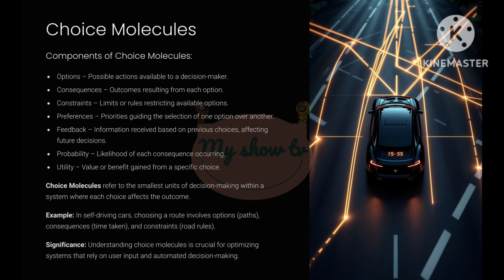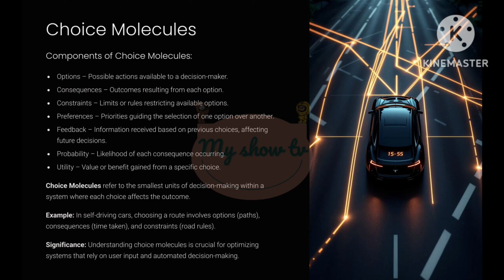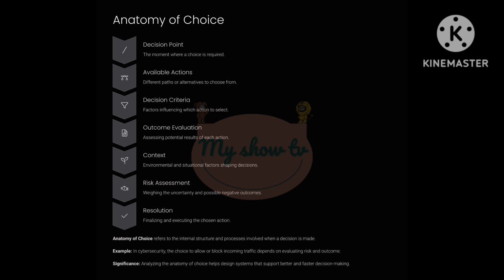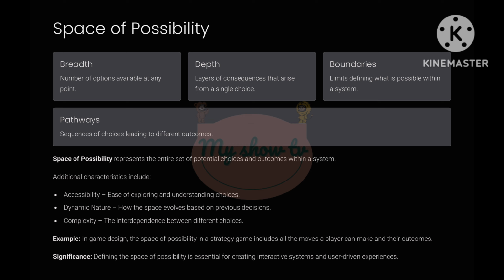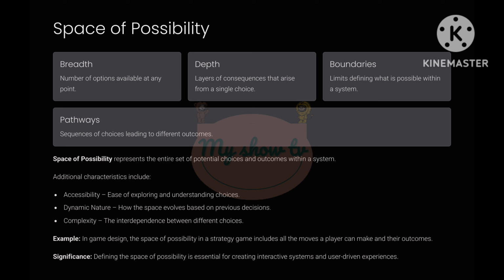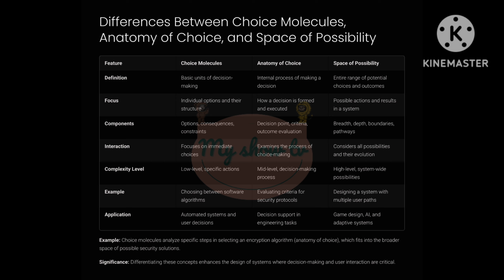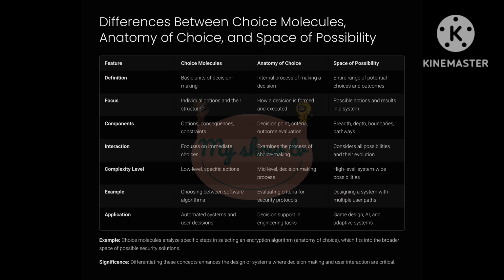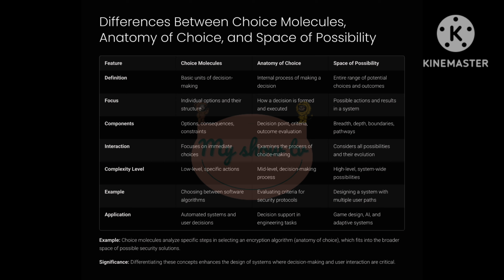L 8 choice molecules, anatomy of choice, space of possibility